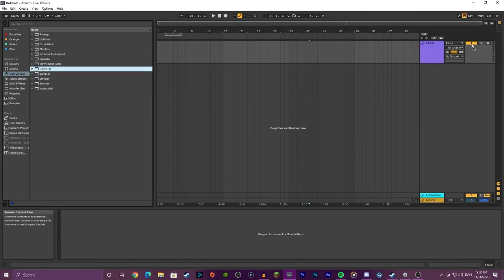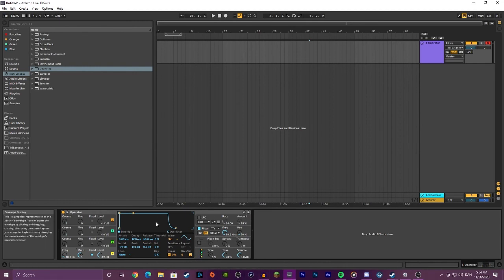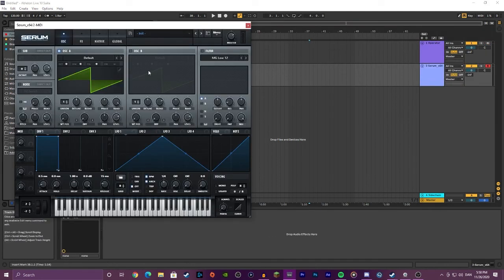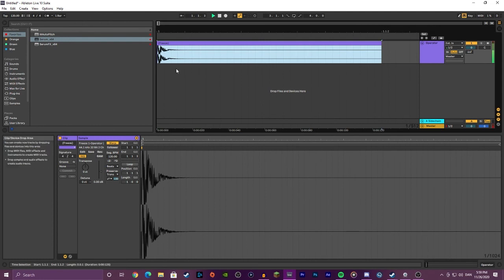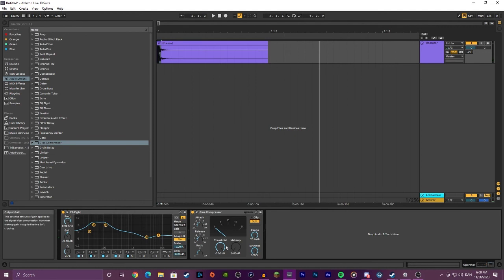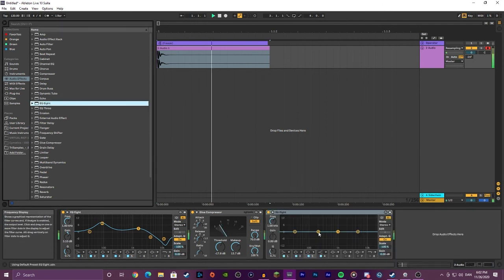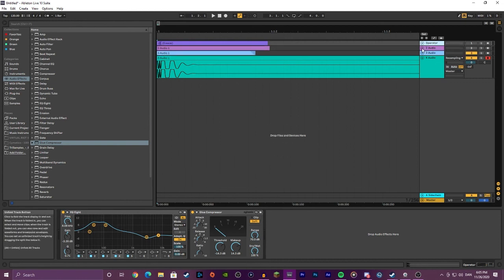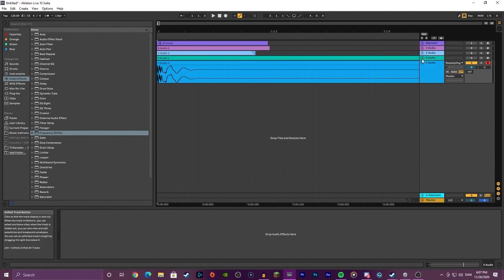How To Synthesize Kick Drums! (FOR EDM TRACKS)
In this video, I explain how to make/synthesize a kick drum for Dubstep/EDM tracks. Hope you find this helpful!